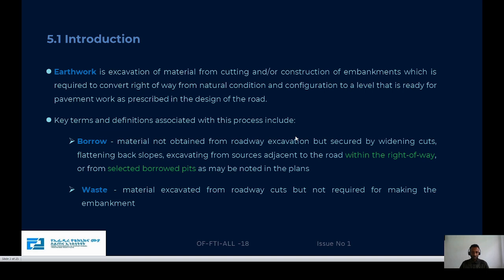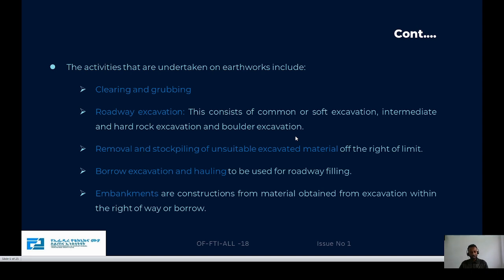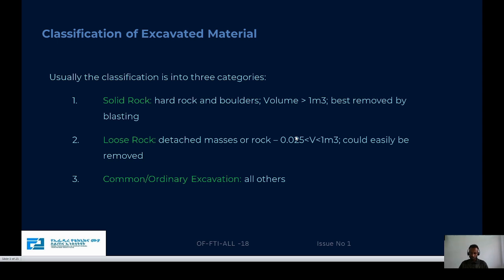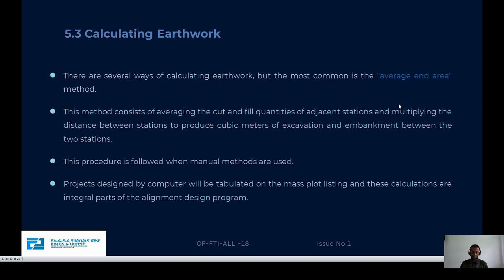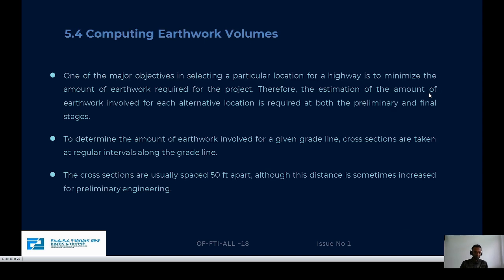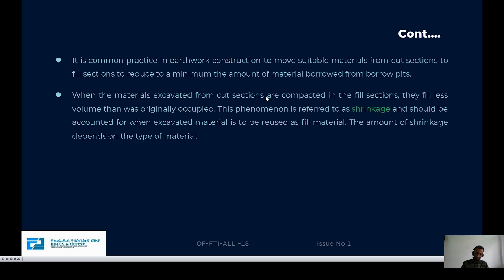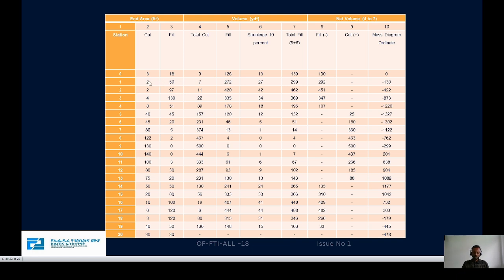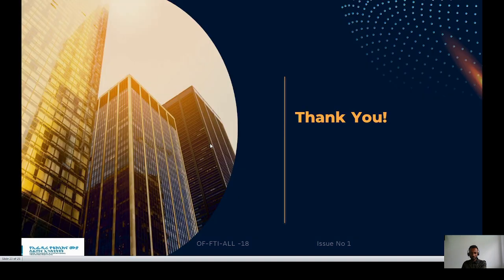Highway Engineering I- Lecture 16 | Earthwork Quantities and Mass haul Diagram- Part 01 | Road Const